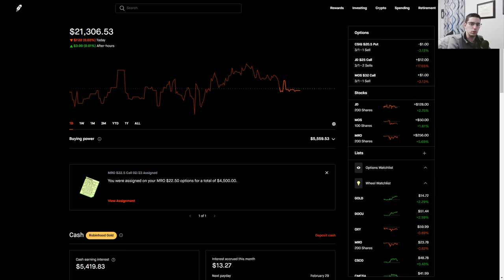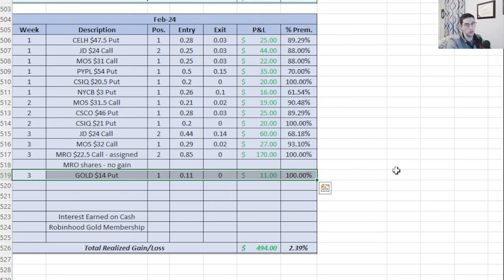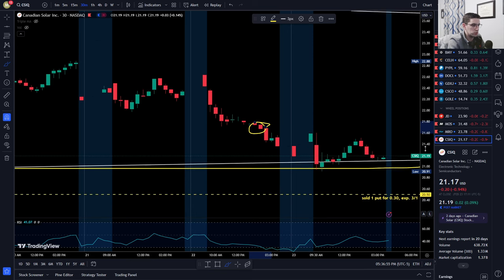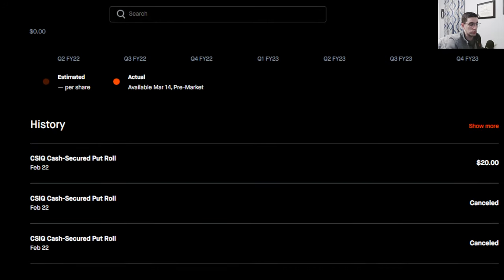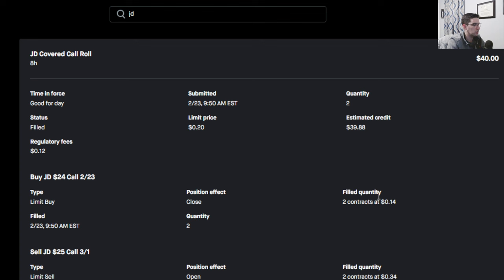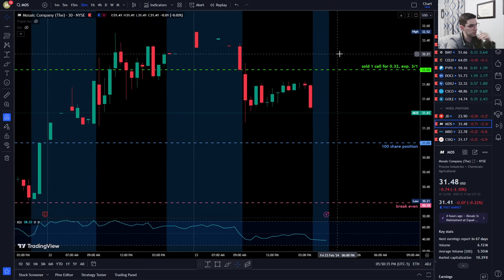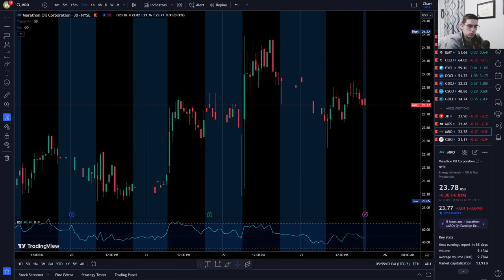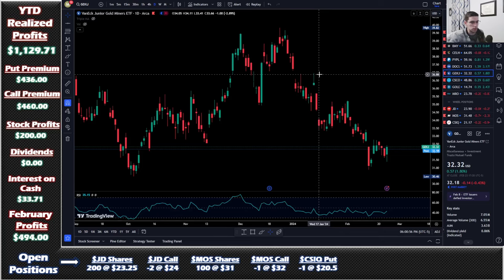$20k Wheel Strategy | Keep Rollin' Rollin' Rollin' Rollin'!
0:00 - Intro
0:20 - Robinhood Account
1:50 - Excel File
5:04 - GOLD
5:44 - CSIQ
10:57 - JD
16:44 - MOS
20:19 - MRO
24:42 - Outro